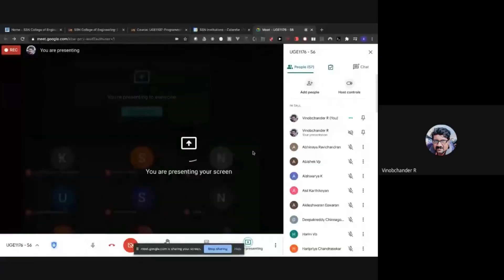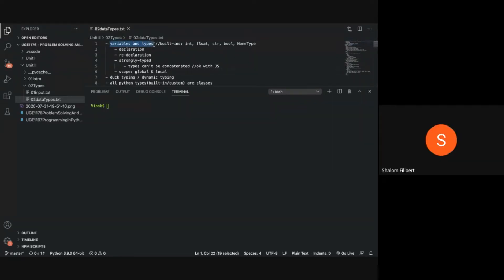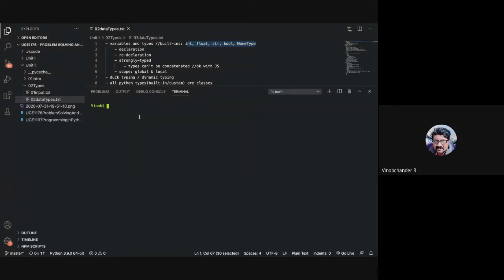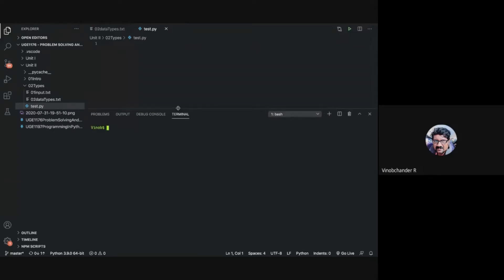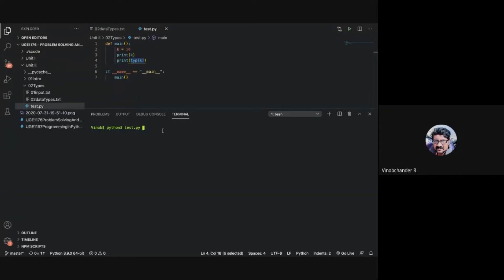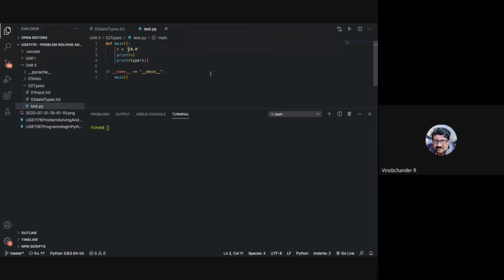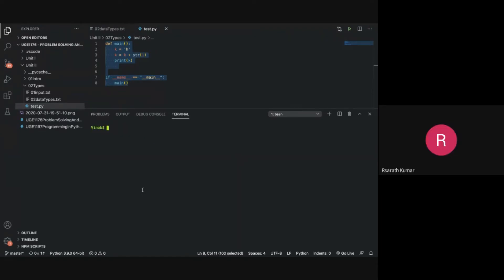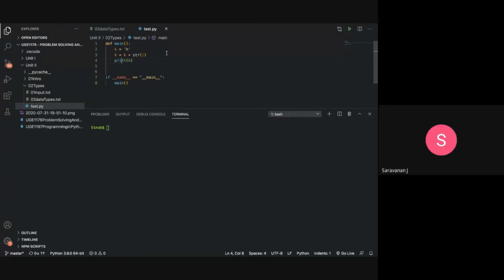Introduction to Variables and Types in Python (Part 1)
This video is about Introduction to Variables and Types in Python (Part 1)